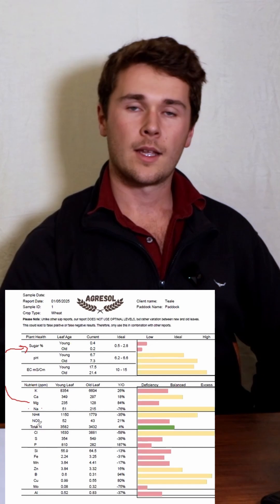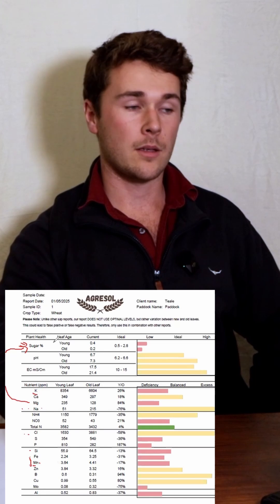Reading an example differential sap test